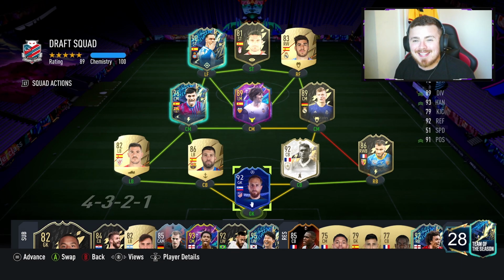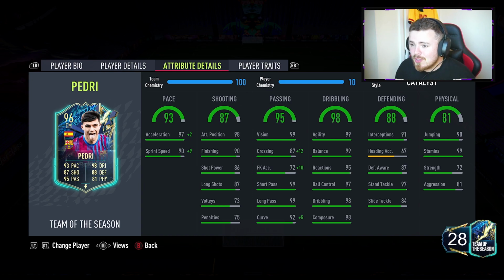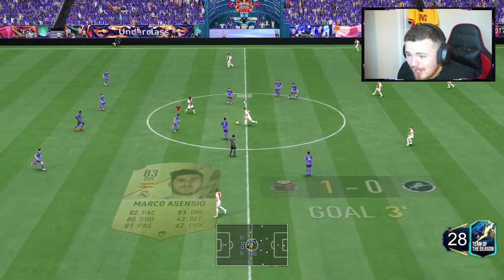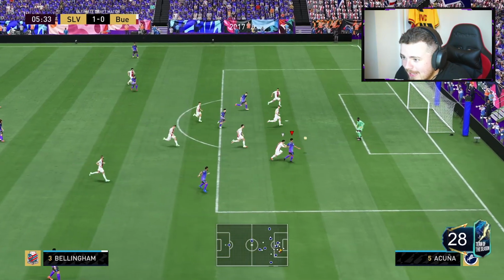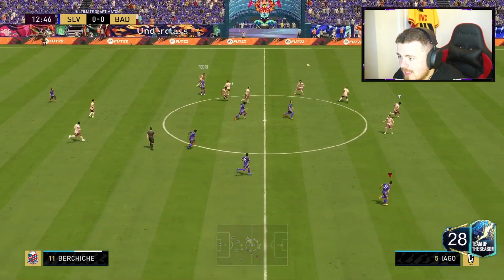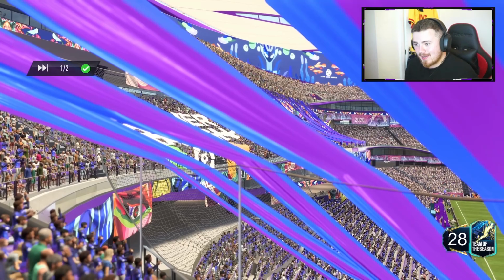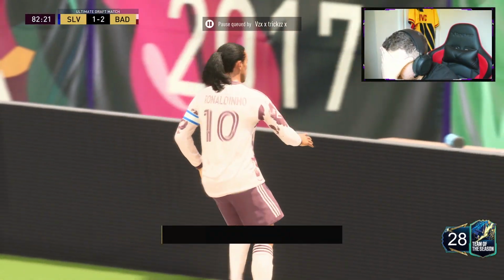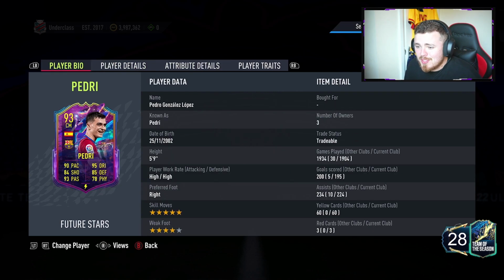He GLIDES across the pitch! 😱 96 TOTS Pedri Player Review! FIFA 22 Ultimate Team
This man glides across the pitch.. Simply untouchable!

FIFA 22 Pedri
FIFA 22 LaLiga TOTS
FIFA 22 Team Of The Season